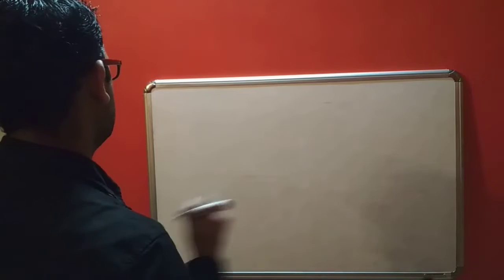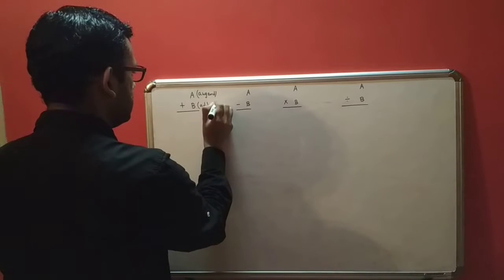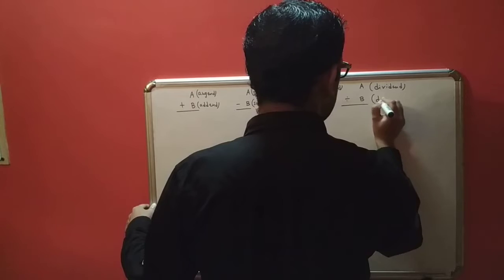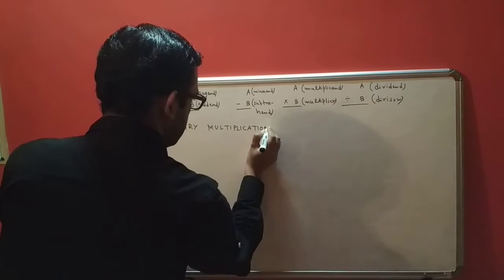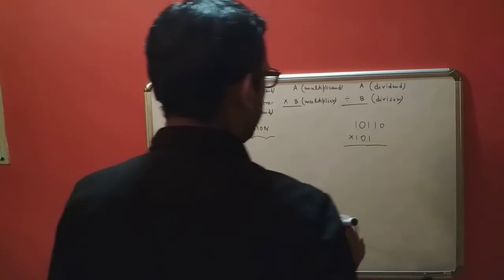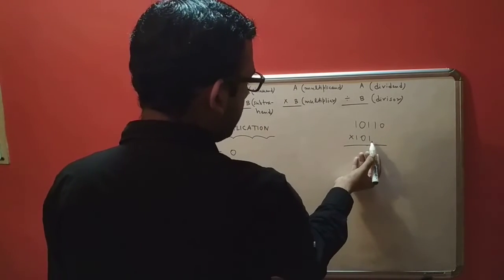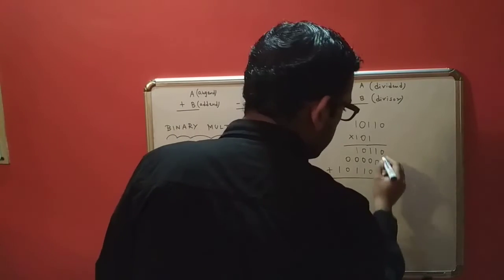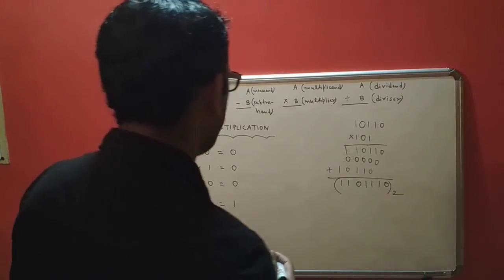Binary Multiplication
This video does exactly what it says - explains the method of binary multiplication.